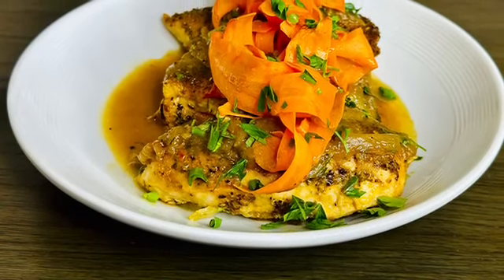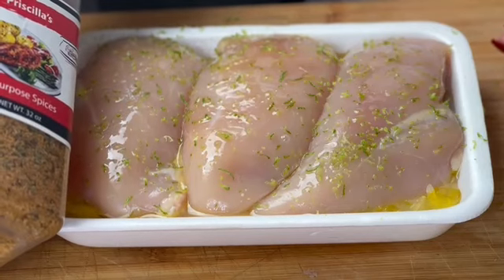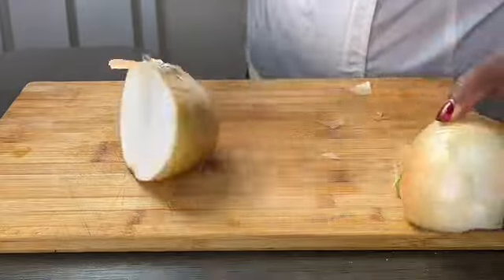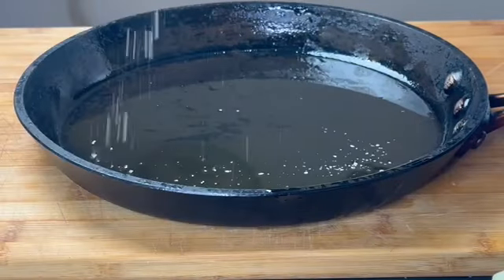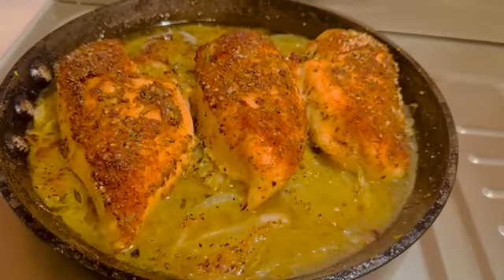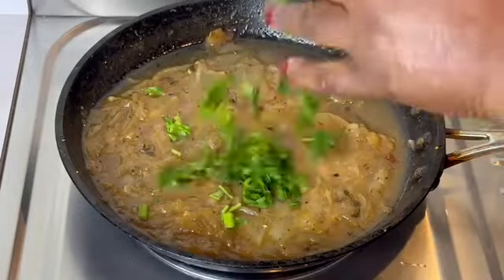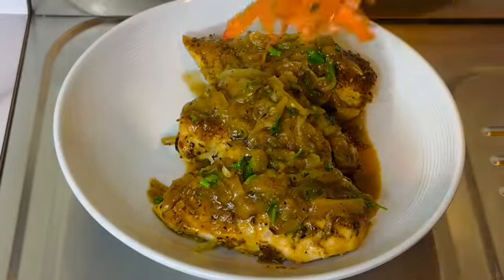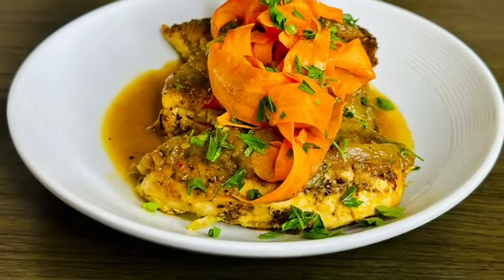Delicious Vidalia Onions & Chicken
Sweet, Tang, carb-less and so good!